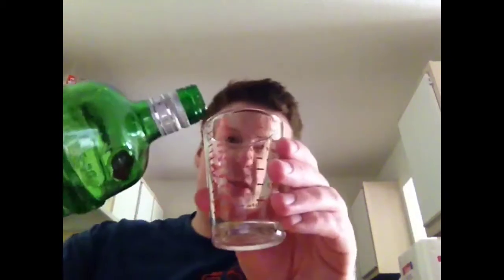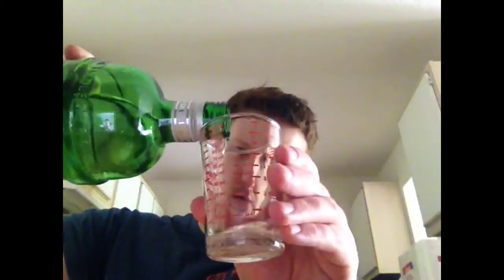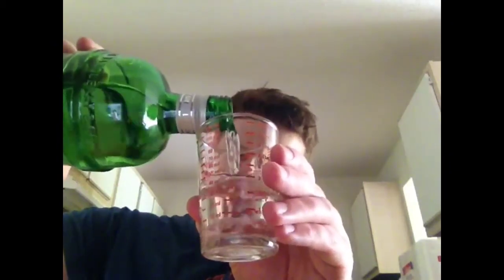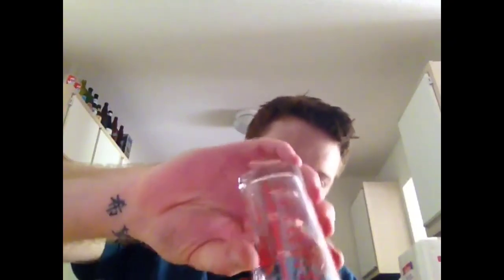Drinking with Dustin: SoftOtaku Screwdriver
A recipe from a fellow YouTuber, very delicious.